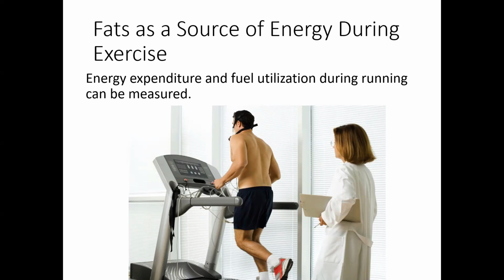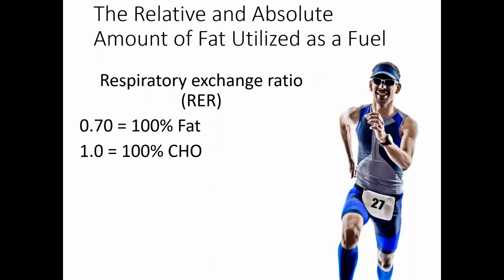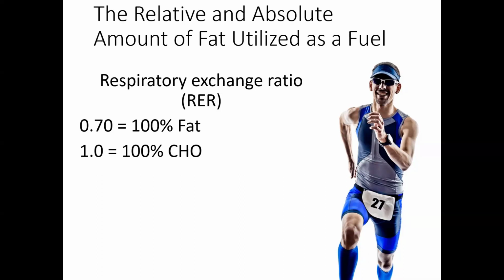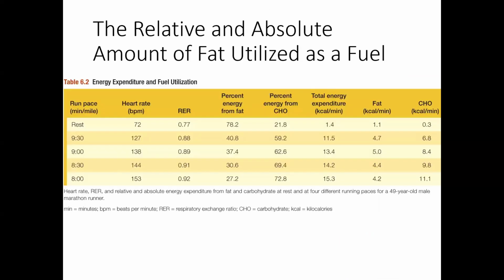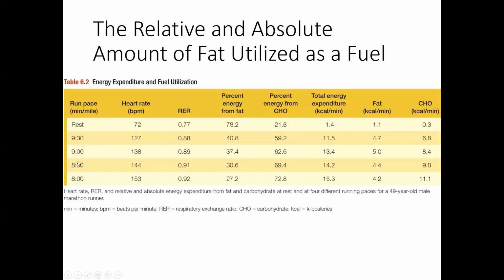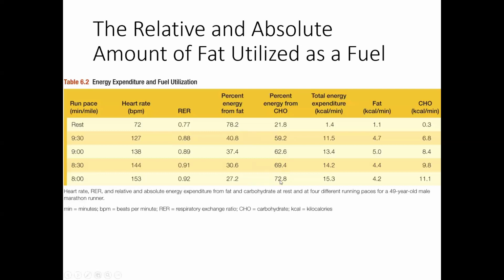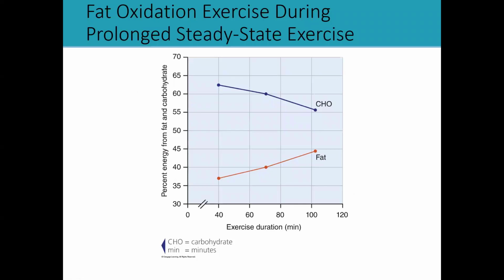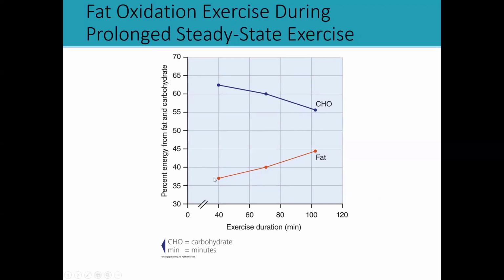Sports Nutrition Chapter 6 Fat Use During Exercise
In this sports nutrition video, we talk about fat use during exercise.